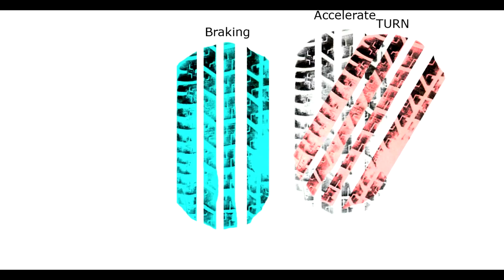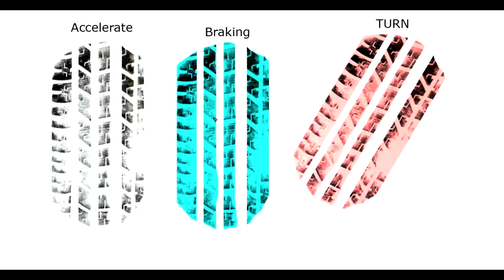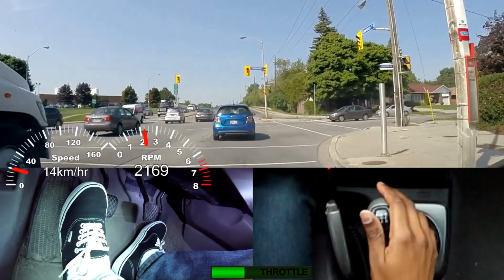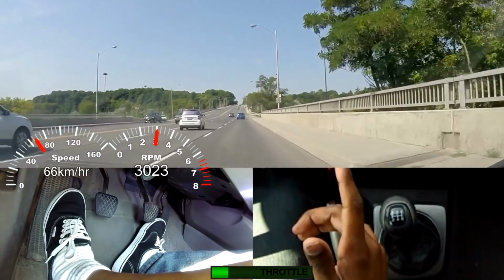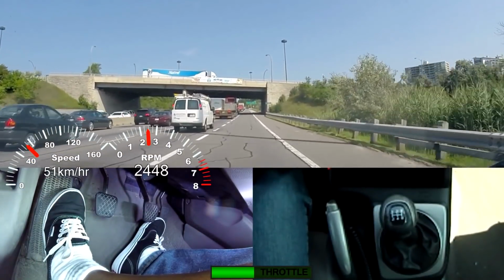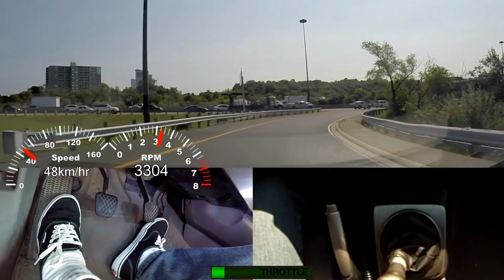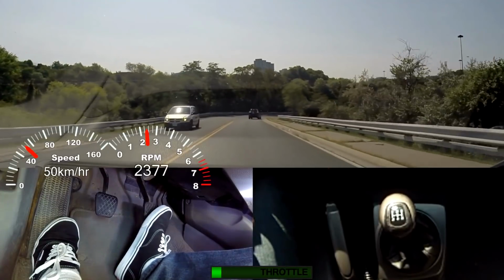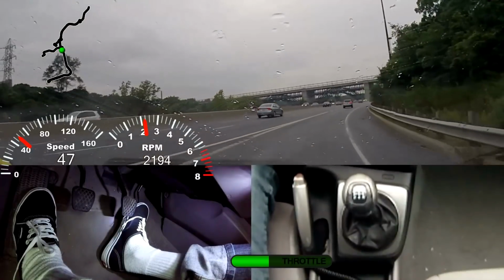(38) Manual Transmission: how to downshift for corners 1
. how to downshift for corners part 1